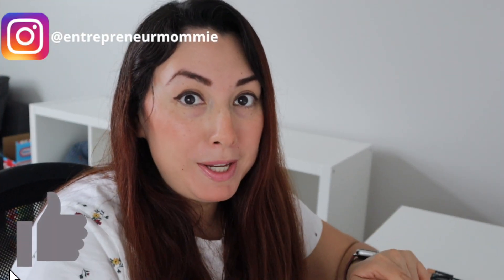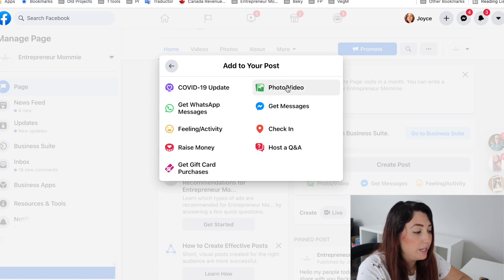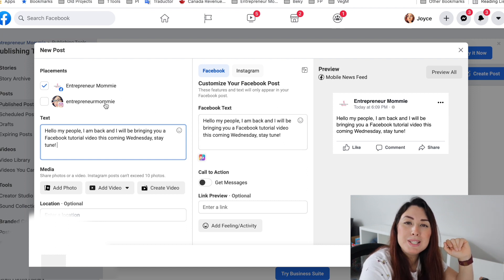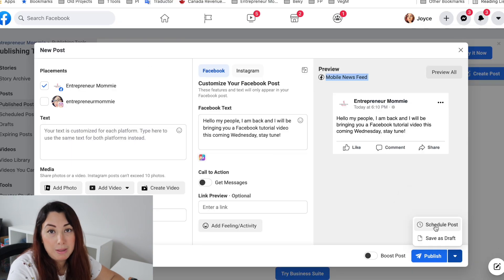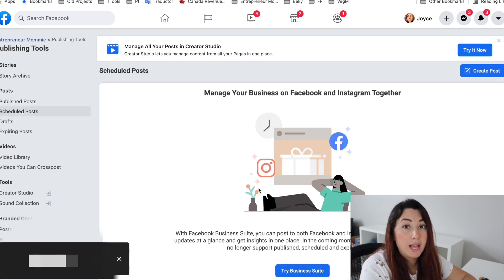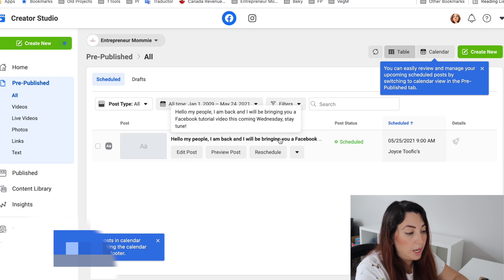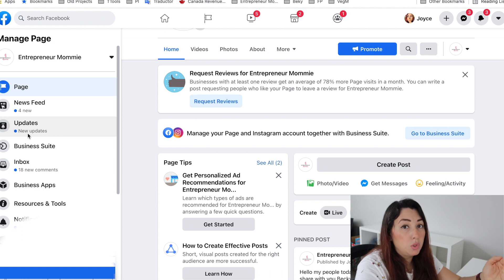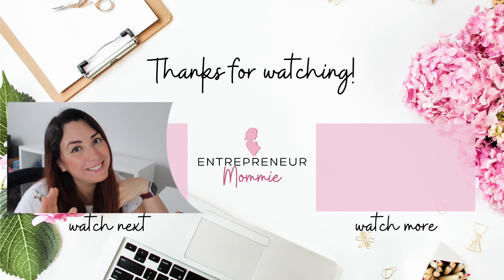How to schedule Facebook Posts on your Business Page 2021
In this Facebook Tutorial, you will learn how to schedule a post on facebook page on desktop, learning how to schedule posts on facebook will help you to save time. Schedule facebook posts can be so easy and so rewarding at the end of the day to keep your community happy and interested.

If you'd like to work from home receiving $35-$100 a pop for sharing links and reports on Facebook, Twitter and YouTube checkout this

0:00 Intro
01:11 Head over to your Facebook Page
01:42 Create and Schedule posts
06:52 Outro

Equipment used on video:
Iphone Adapter Headphone

EDITING SOFTWARE:
CAMTASIA